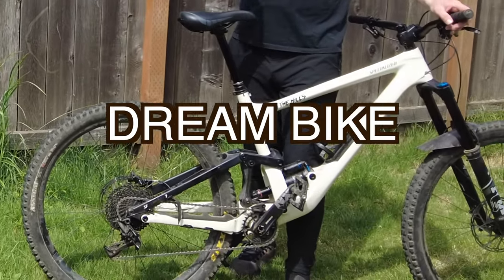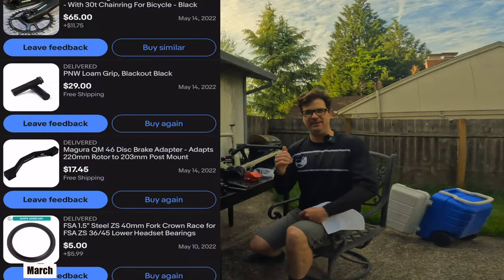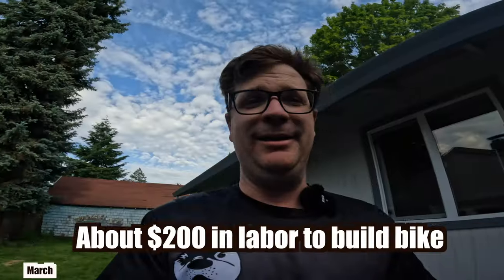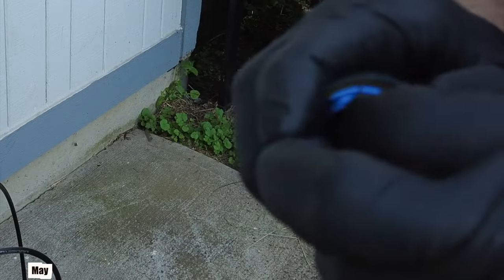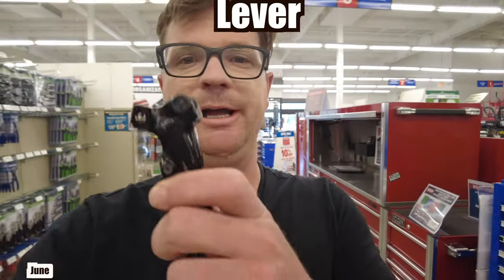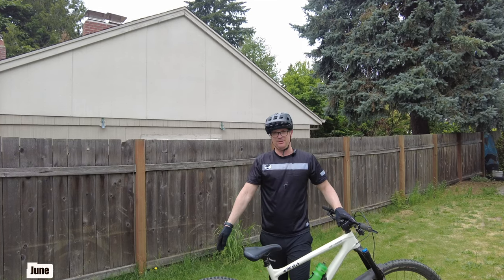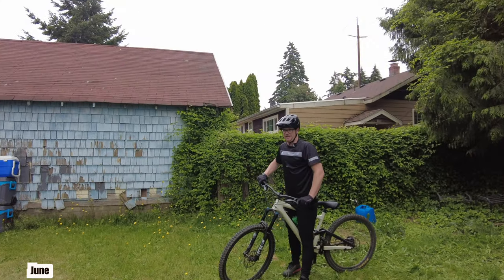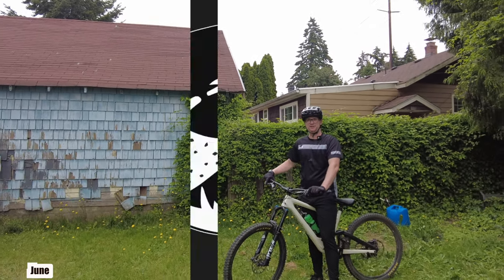Get Ready To Conquer The Trails! Find Out How to Build the Best Budget Mountain Bike!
In this video, we're going to show you how to build the best budget mountain bike. By the end of the video, you'll be ready to tackle the trails!

Mountain biking can be a lot of fun, but it can also be expensive. That's why we're here to show you how to build the best budget mountain bike! In this video, we'll show you how to choose the right components, how to assemble the bike, and how to tune it properly. After watching this video, you'll be ready to conquer the trails!

5 ten free rider pro shoes
Maxxis DHRII DD casing
Evoc e ride back pack